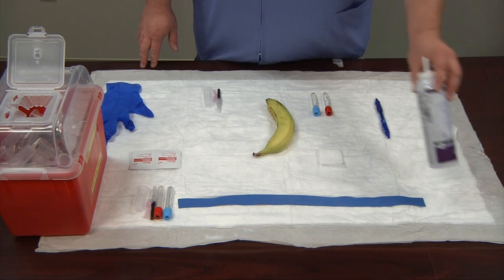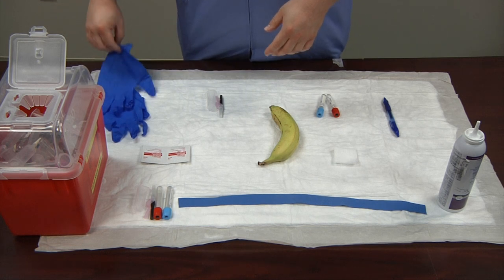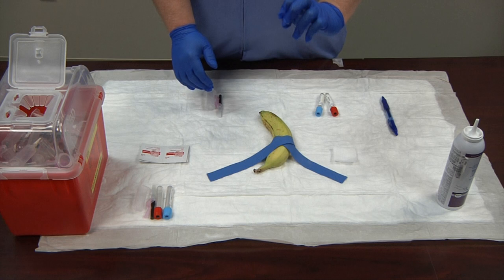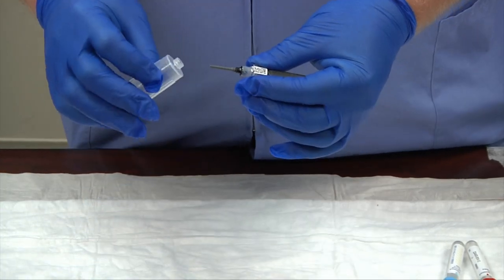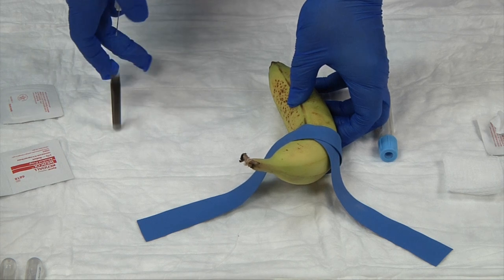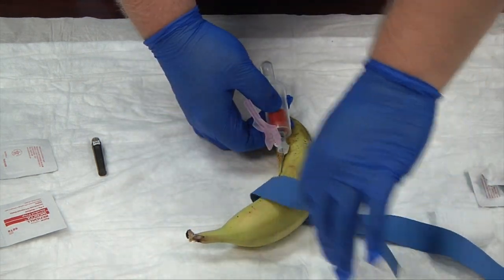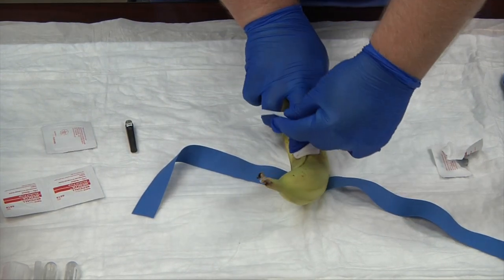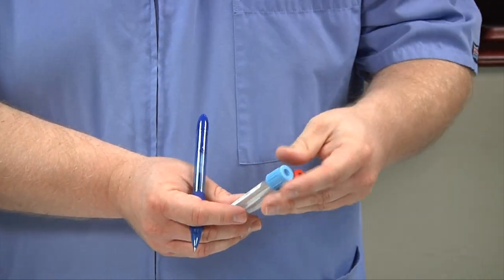Phlebotomy: Needle Puncture Practice On Bananas